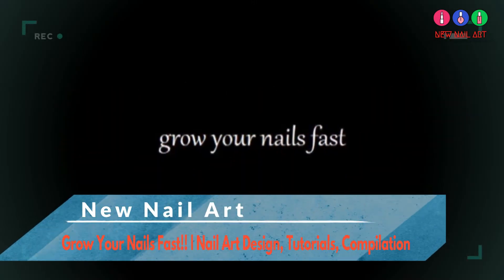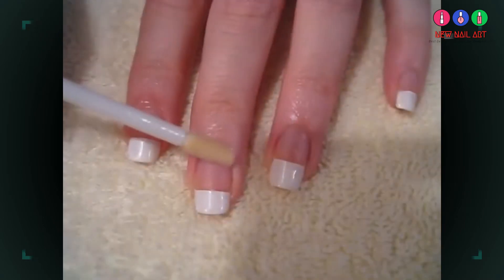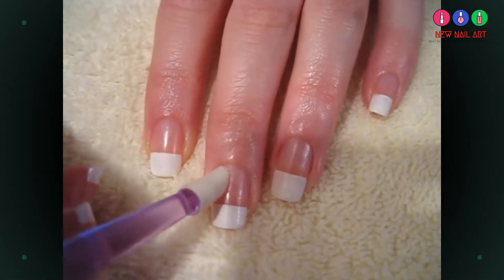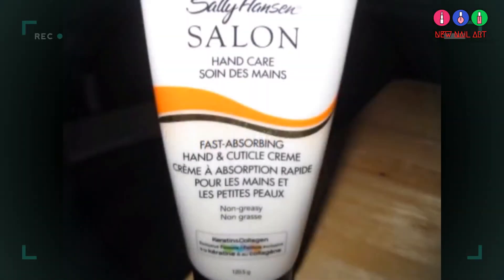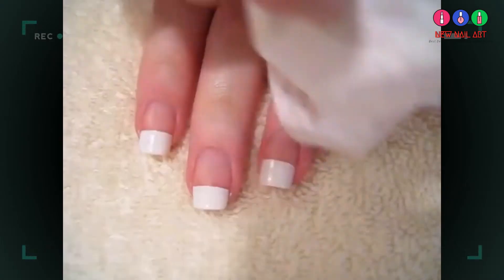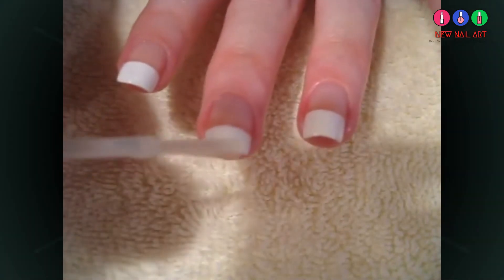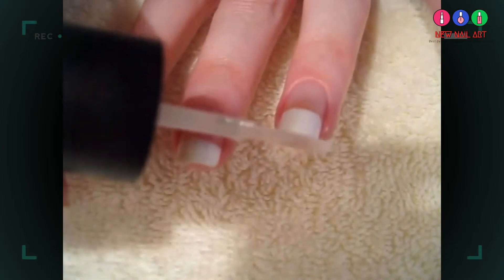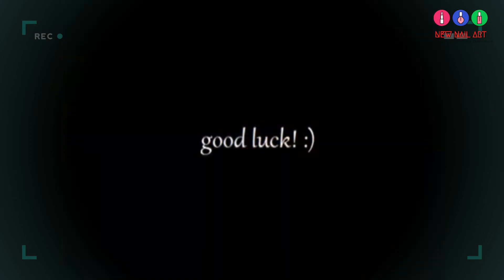Grow Your Nails Fast! - Nail Art Design, Tutorials, Compilation